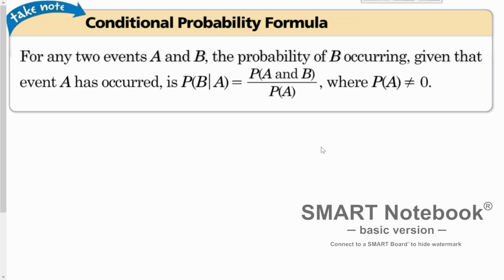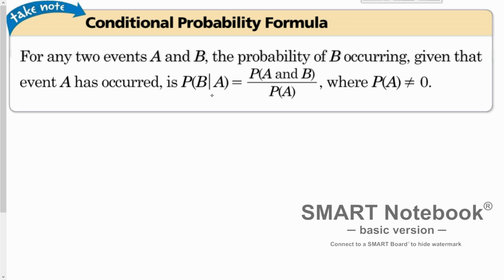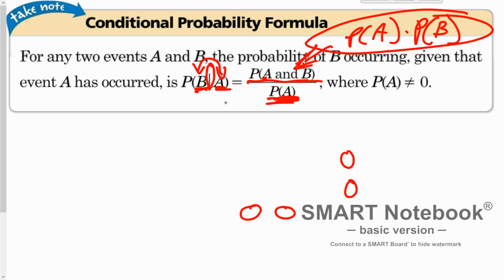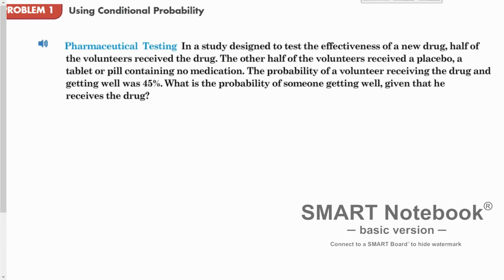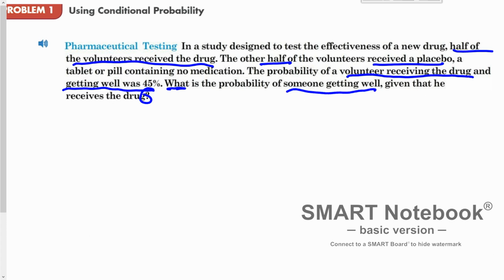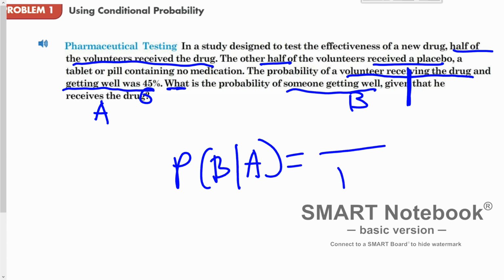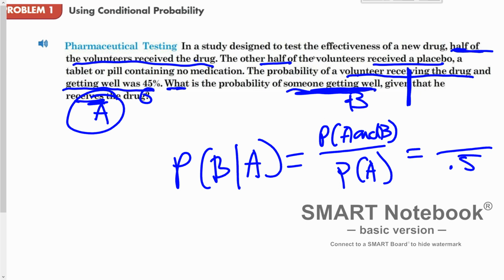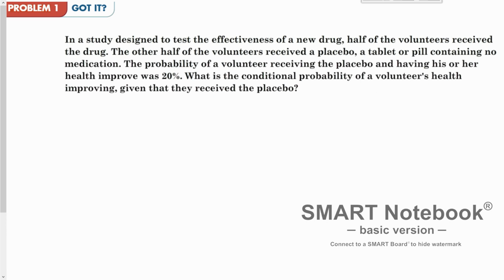Int Ch. 9.3 Problem 1 Using Conditional Probability